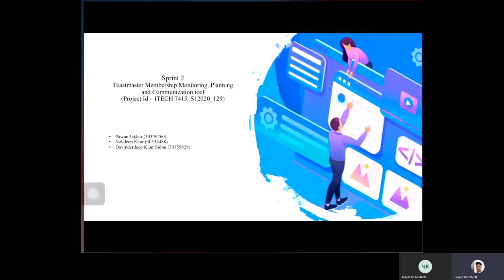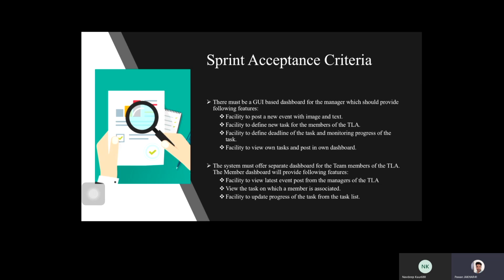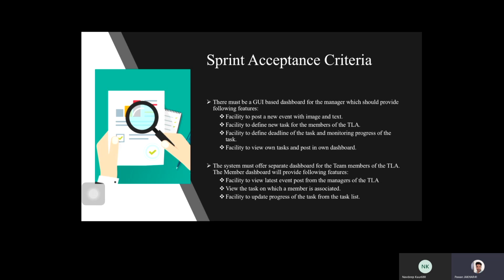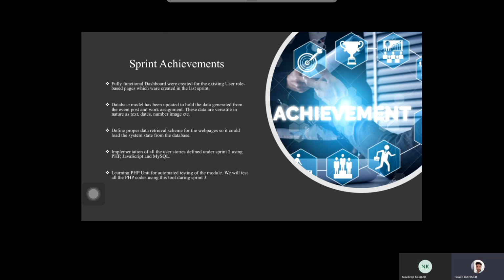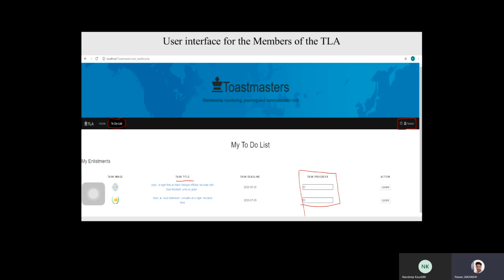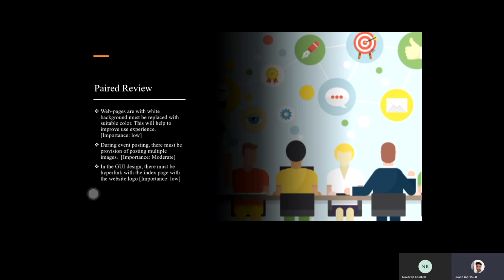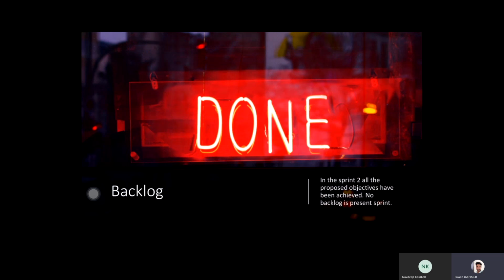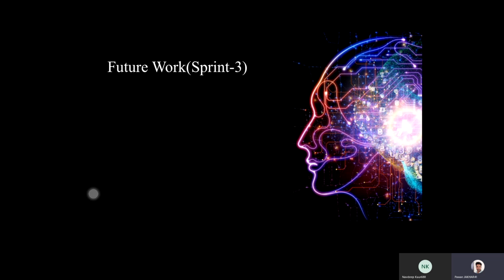Itech7415 Sprint2 30359760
Itech7415 Toastmaster Project